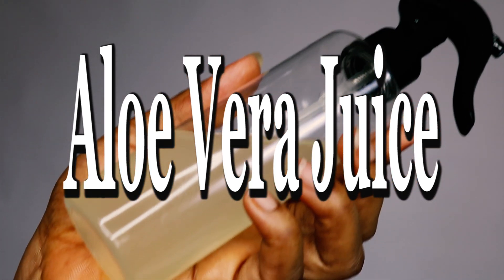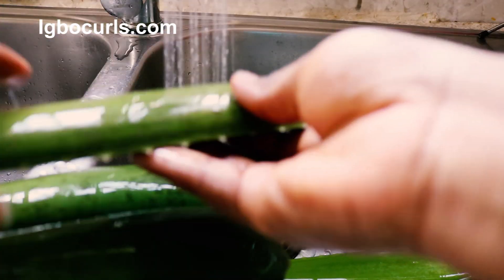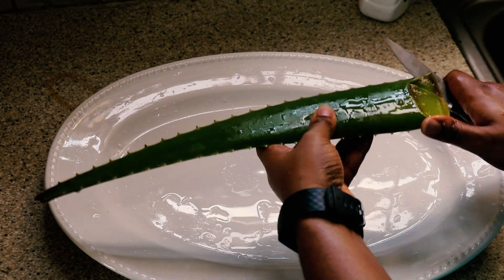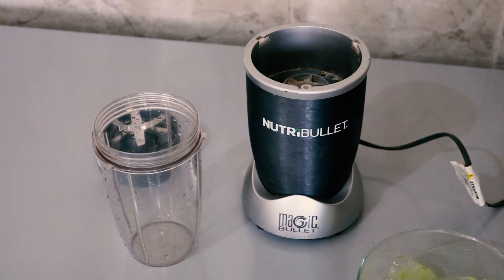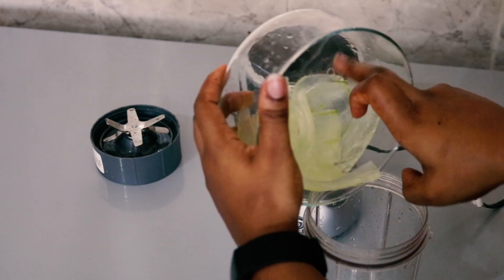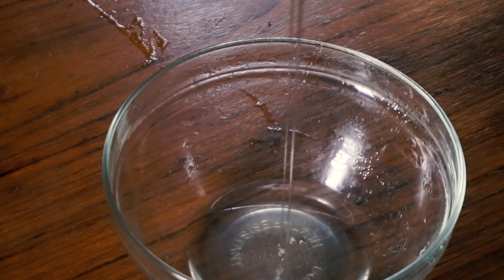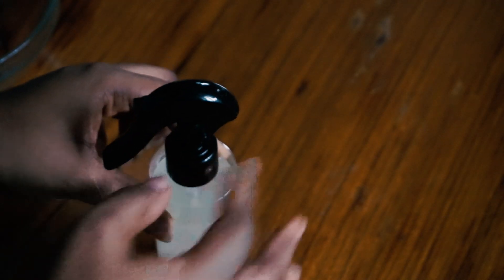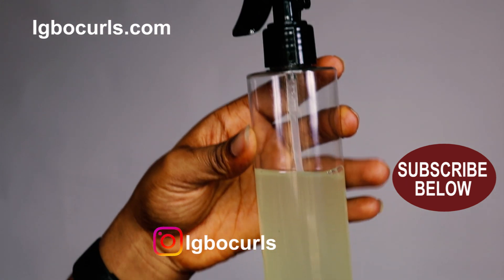ALOE VERA Juice DIY LEAVE IN CONDITIONER FOR HAIR GROWTH (4C HAIR) (#02)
How To: Make Aloe Vera Leave-in Conditioner for short natural hair and all curl types.

You can now purchase and download my updated 2 in 1 Ebook to Grow Your Natural Hair Faster & Longer Thank you!

You can watch Episode 1 of this Aloe Vera Series here: How To Make Aloe Vera Oil for Hair Growth

If you have a topic you want me to make a video about use igbocurls in the comments.

Learn more about me on Igbocurls.com